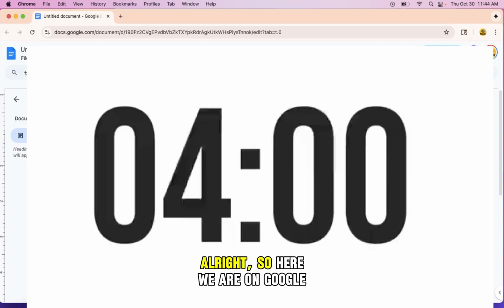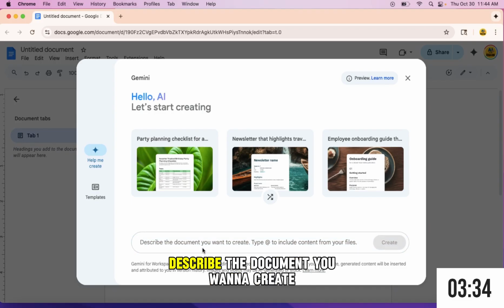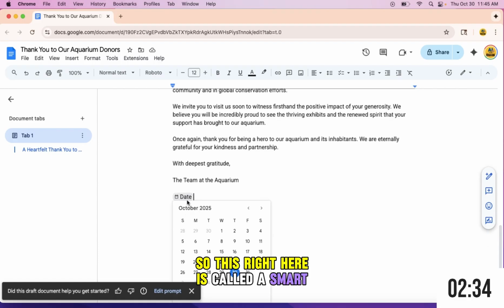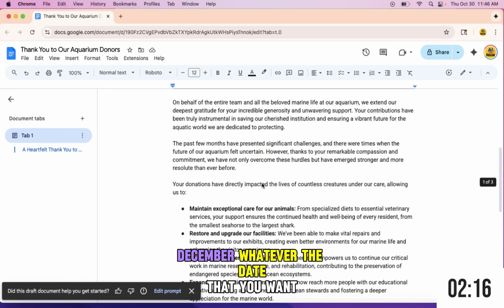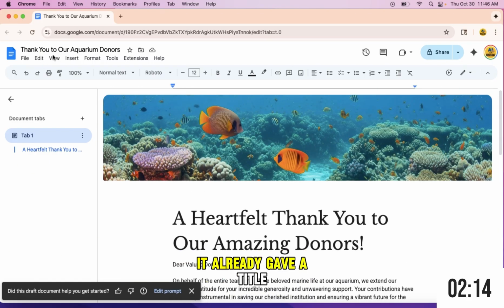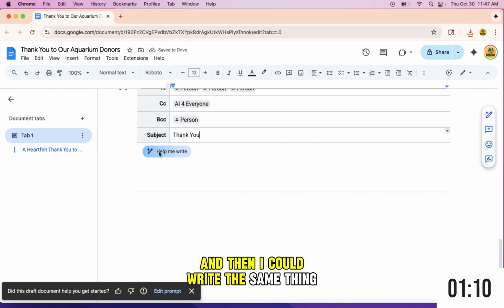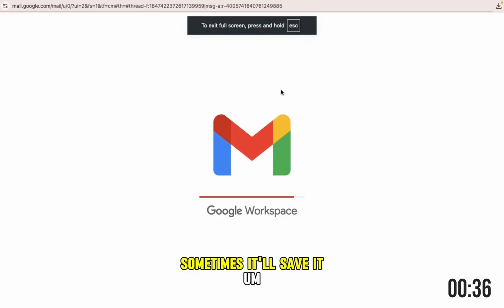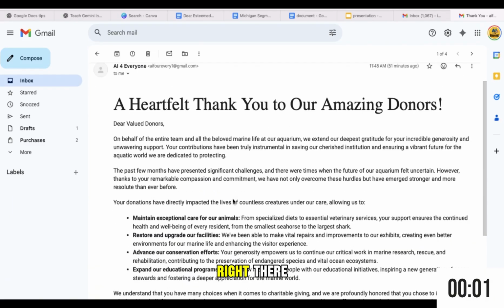✍️ Watch Gemini Create a Full Document in Seconds + Smart Chip Bonus!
Ever stared at a blank page not knowing where to start? 👀
In this video, I’ll show you how to use Google Gemini’s “Generate Document” feature to instantly create a full professional document — whether it’s a business proposal, letter, or report — in seconds!

You’ll learn step-by-step how to:
✅ Access Gemini inside Google Docs
✅ Write one simple prompt to generate a complete document
✅ Refine tone, add sections, and edit with AI
✅ BONUS: Use Google’s Smart Chips to turn your Doc into an email draft instantly (no copy-paste needed!)

If you love simple digital hacks that save time and make life easier, this one’s for you.

🎥 Channel: AI for Everyone Official